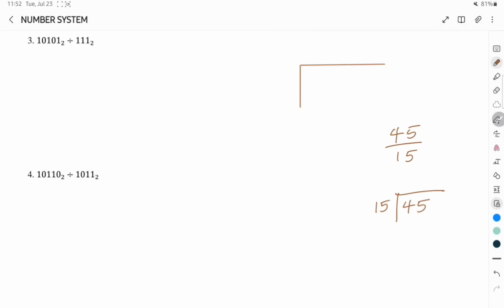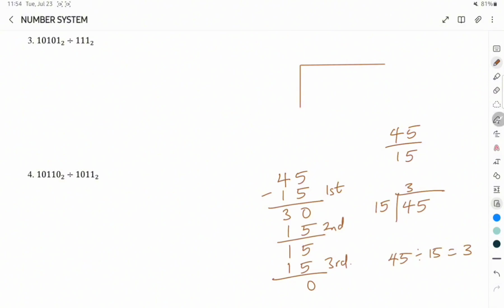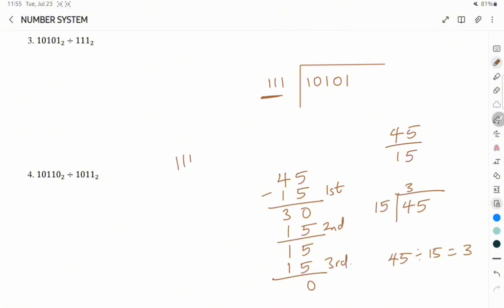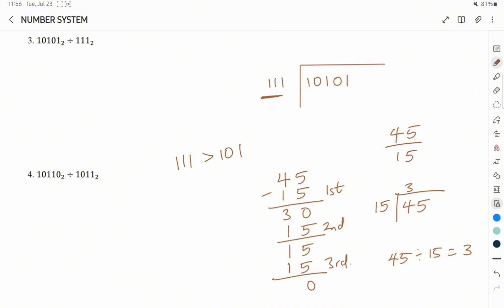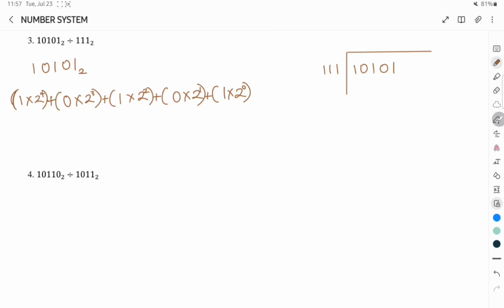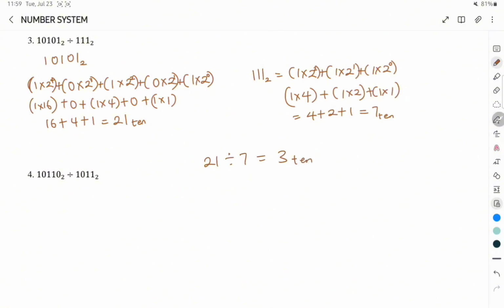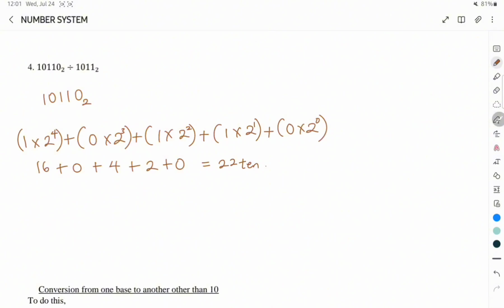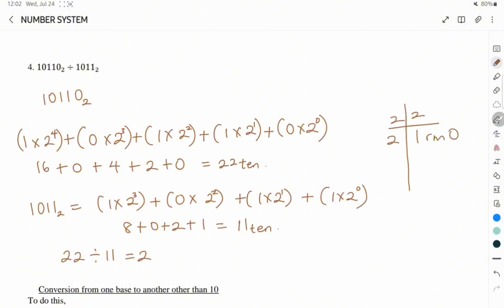DIVISION OF BINARY NUMBERS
This video features division of base two numbers.